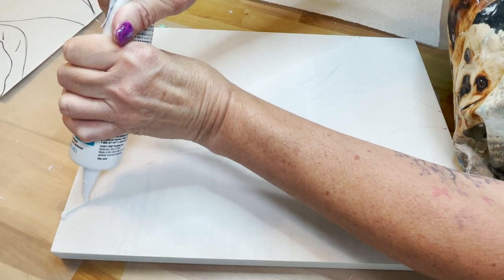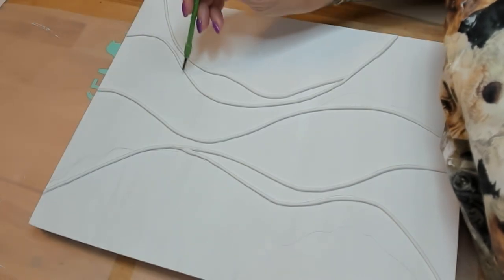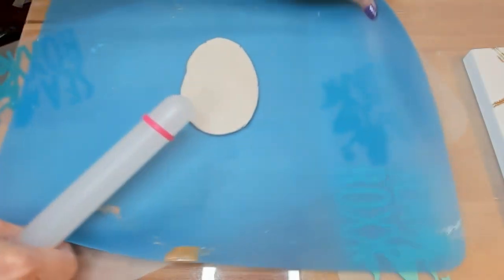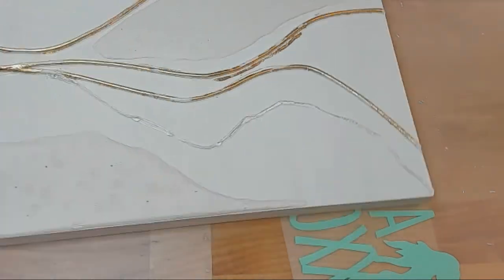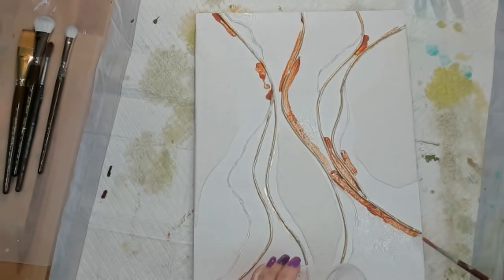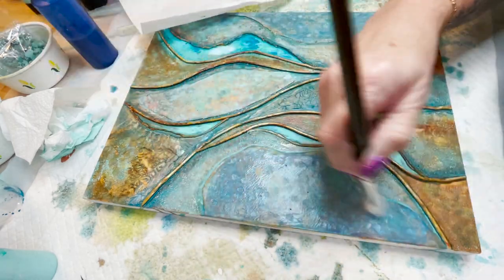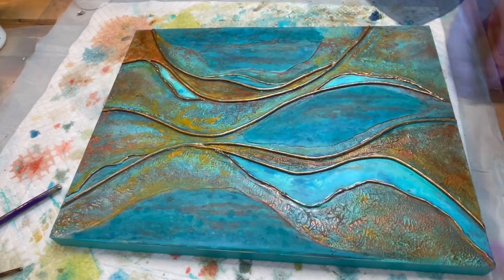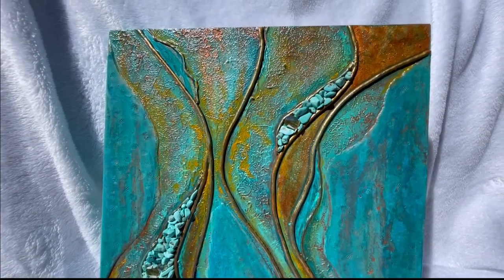Captivating Acrylic and Clay Art: Exploring Ocean Currents in Abstract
In this video, we'll explore acrylic and clay (mixed media) art by creating a piece inspired by ocean currents. By using glass beads, turquoise, and golden accents we'll create a beautiful piece that will captivate your imagination!

If you're interested in acrylic and clay art, then this video is for you! By using glass beads and turquoise, we'll create a beautiful piece that will captivate your imagination! This art is inspired by ocean currents.  Thanks to the smooth movements of the ocean, these colors merge and shift to create beautiful abstractions. So come and join us on this journey through abstract art!
I truly appreciate it. Other ways to support me are to follow my other social media accounts (see links below), as well.
All the art I make on this channel is for sale and can be found on my website.
Hope you’ve enjoyed today’s video.  Stay salty friends. And remember, Go beach or go home.